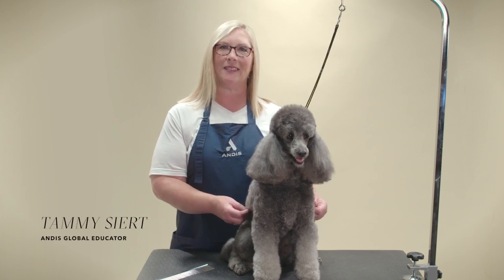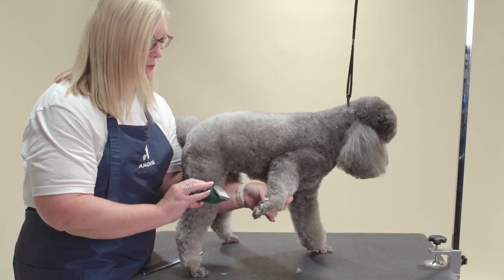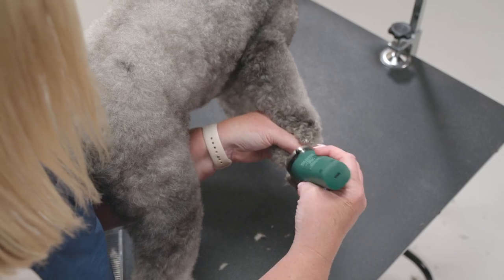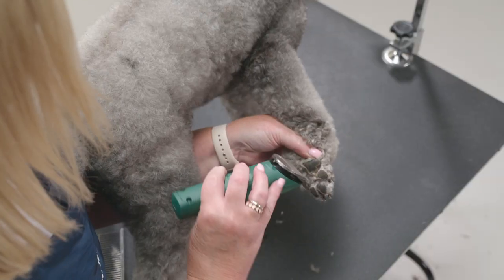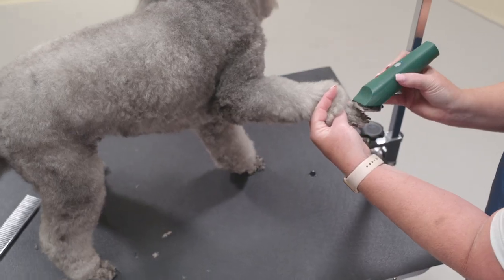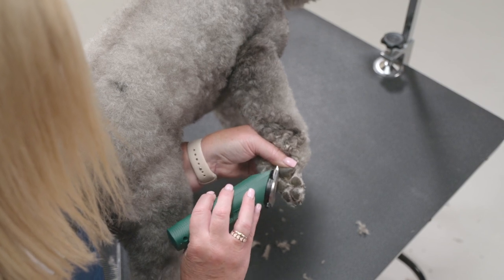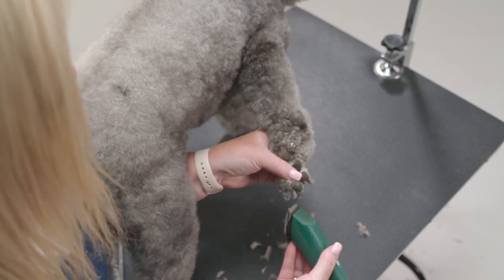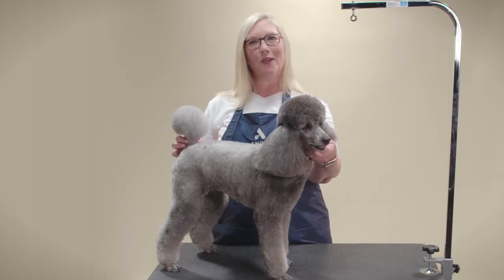HOW TO SHAVE POODLE PAWS | ANDIS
A skill all groomers should have, shaving the poodle foot. The Poodle comes in many sizes and colors, but the breed standard calls for a shaved foot. Learn from Andis Global Educator Tammy Siert as she demonstrates her method to a clean and tidy poodle foot.